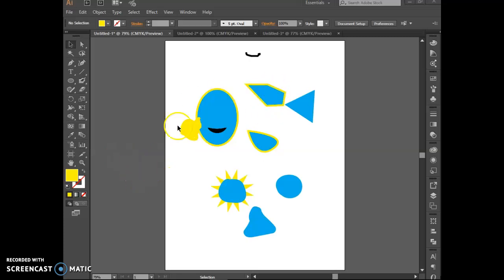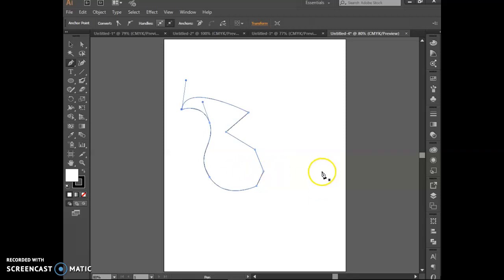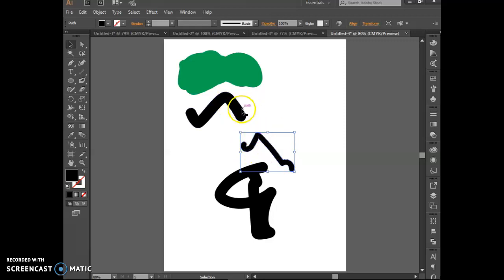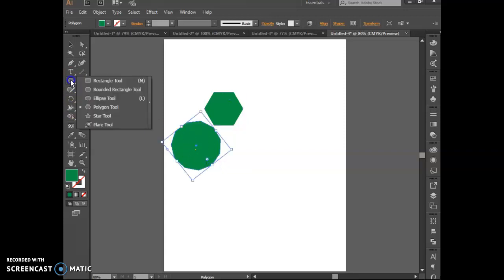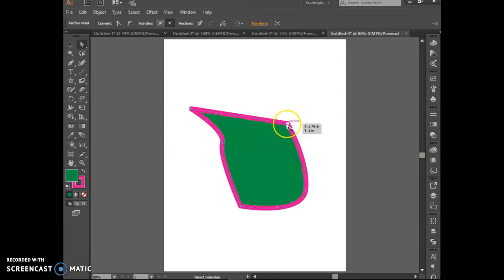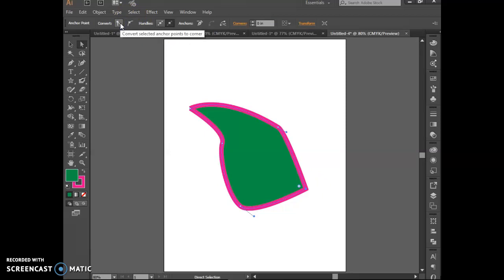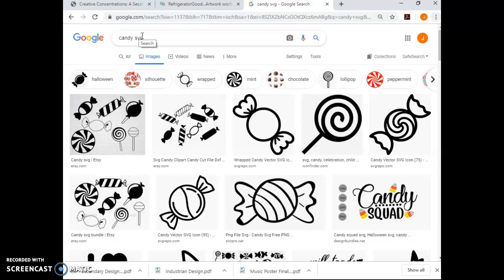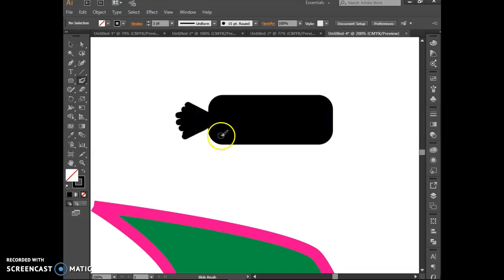Graphic Design 19/20: Beginning Illustrator part 2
How to: Undo, blob brush, polygon/star side changes, point editing, pen +, pen -, and bracket tools